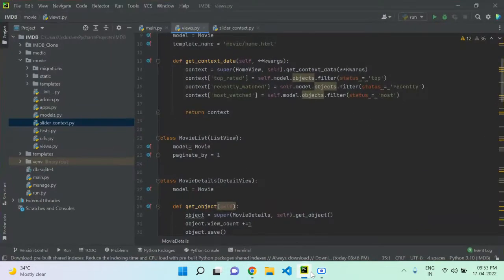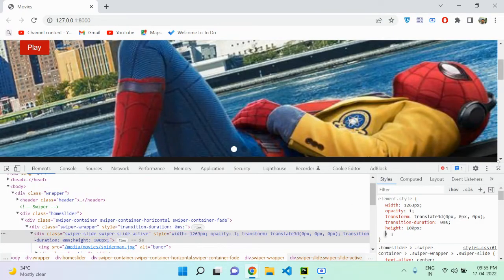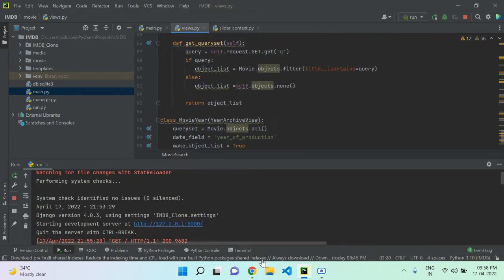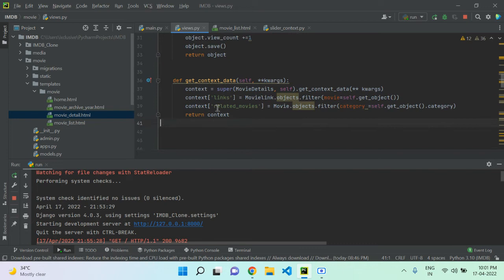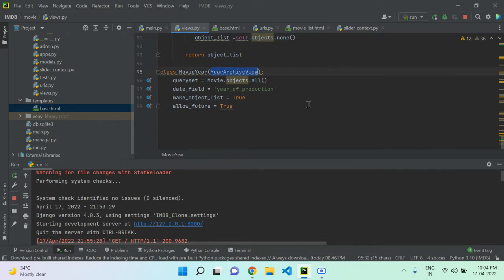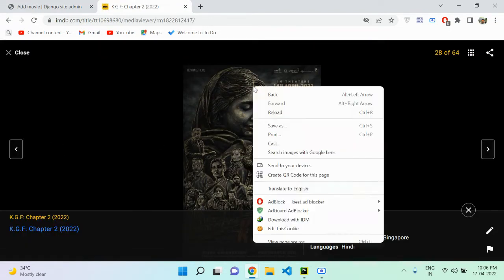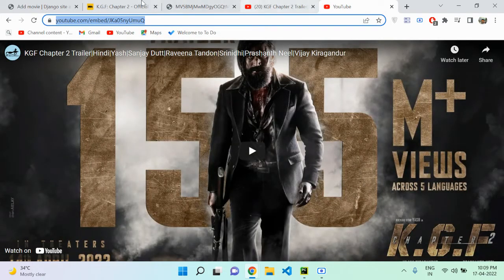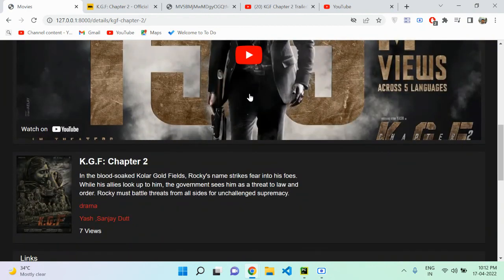Django IMDB Clone | Full Backend + All Features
In this video we are going to create a basic IMDB type of website using django only, no javascript or external apps. The purpose of this video is to show how you can make simple but powerful application ,
If you have any comments or question leave in the comments section.

💻Tutorial:  Django 4.0 Imdb clone / website